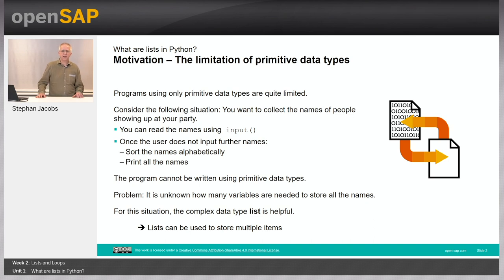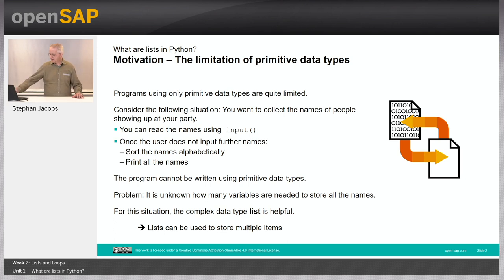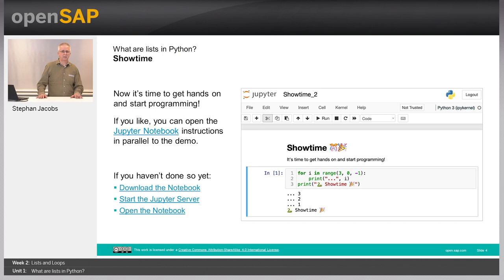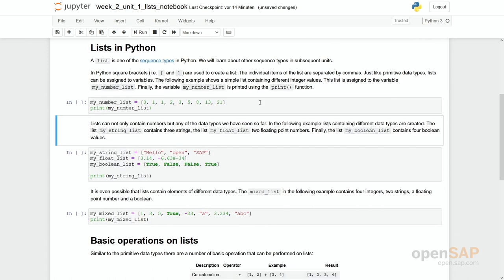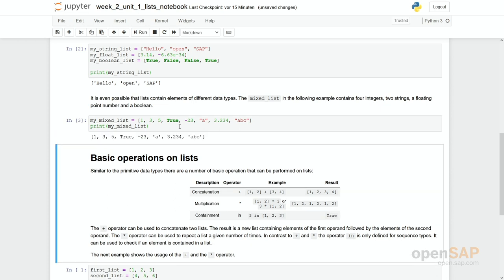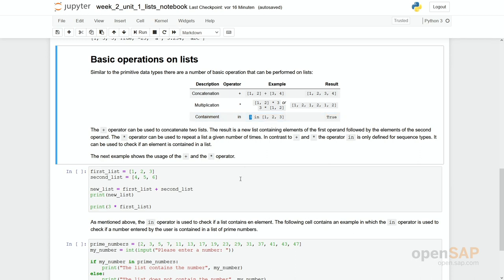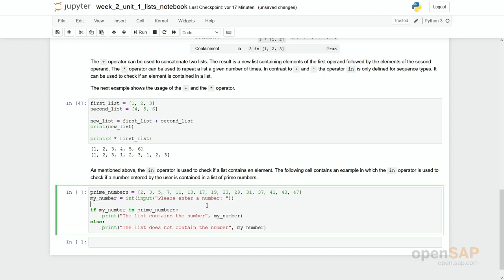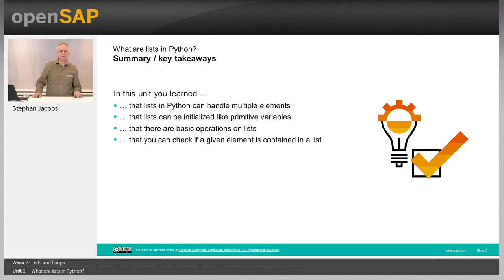Python for Beginners - Week 2 Unit 1 - What are lists in Python?